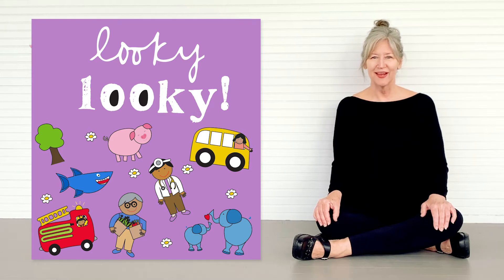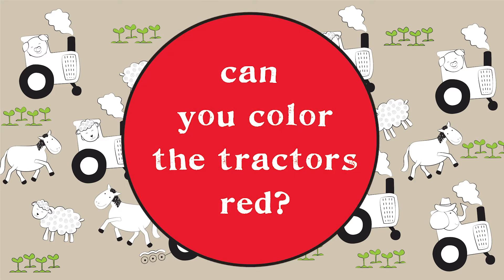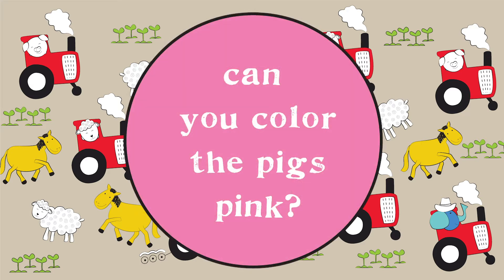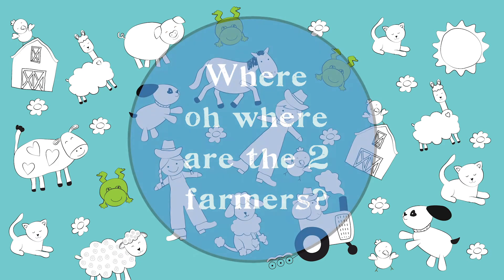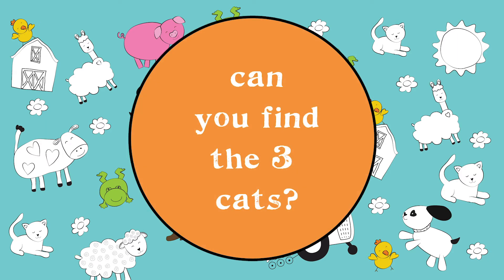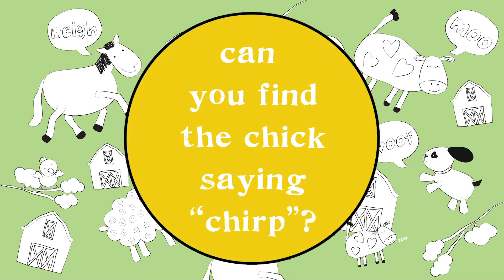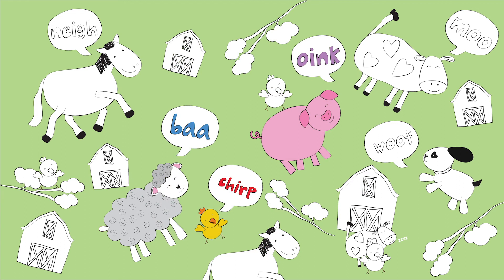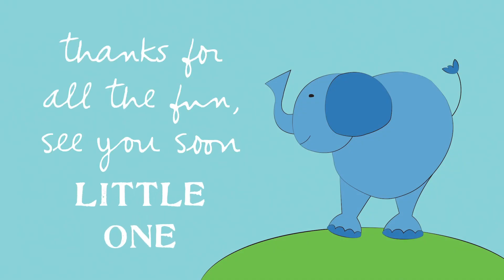Hello You with Sandra Magsamen: It’s time to Search, Find, AND Color!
Hello You! Are you ready to look for farm animals galore – and color them in?! Search and find so many fun things with bestselling author and illustrator, Sandra Magsamen. Don’t forget to download your own coloring worksheets below. Let’s search, find, and color little one!